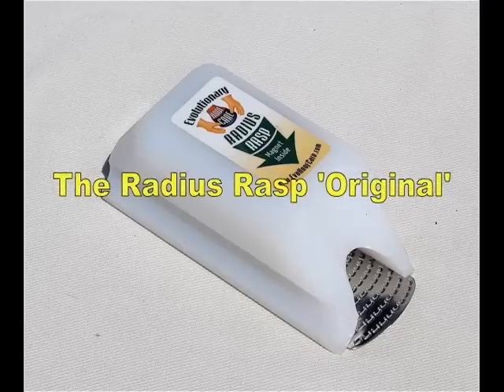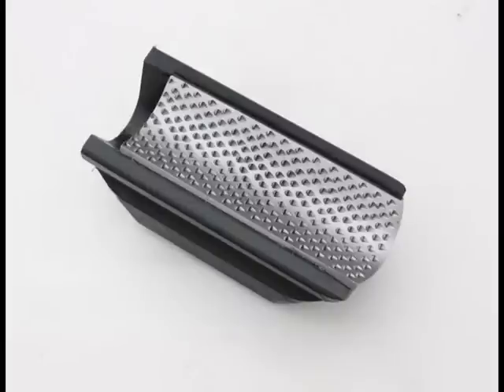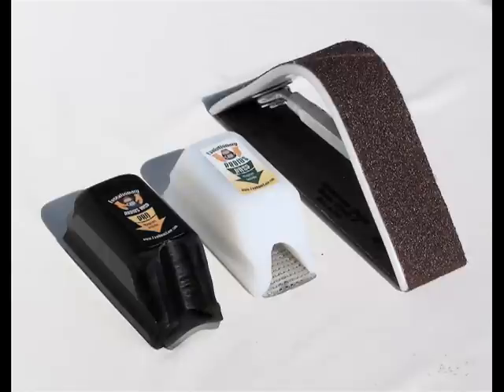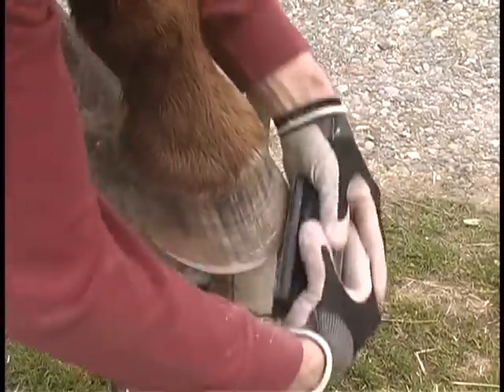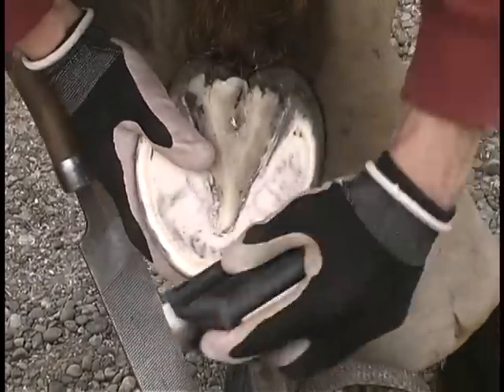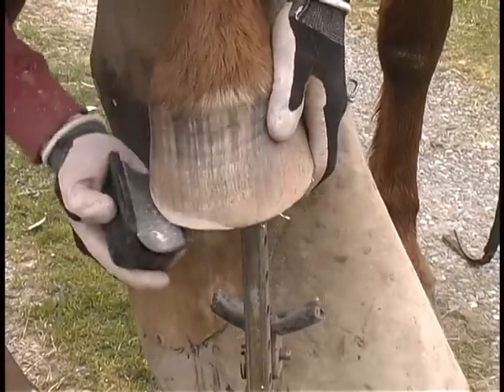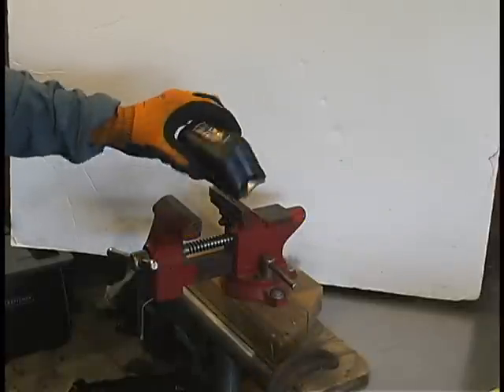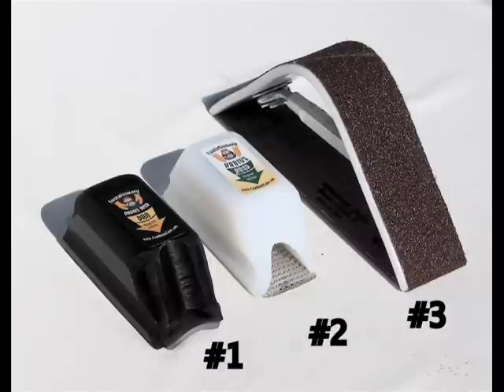Radius Rasp PRO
New Evolutionary Hoof Care Radius Rasp PRO hoof rounding tool